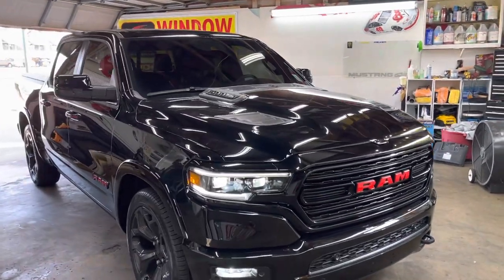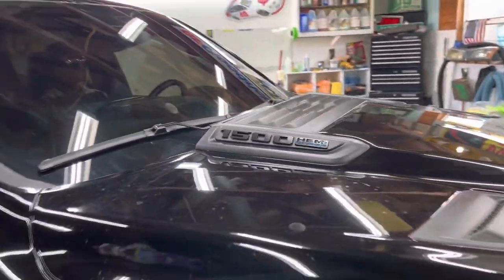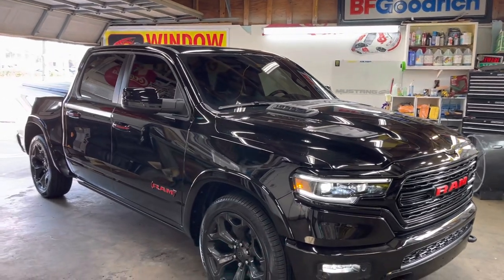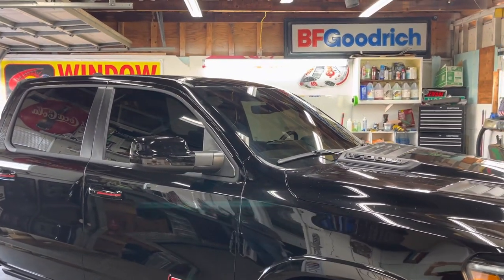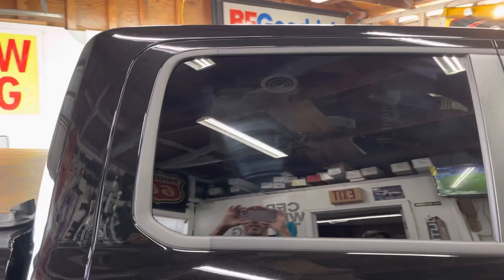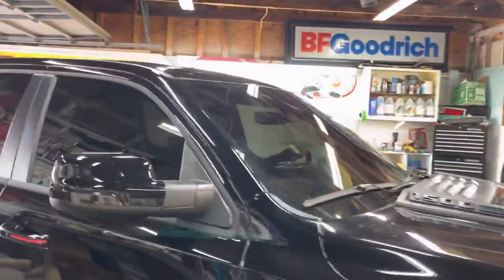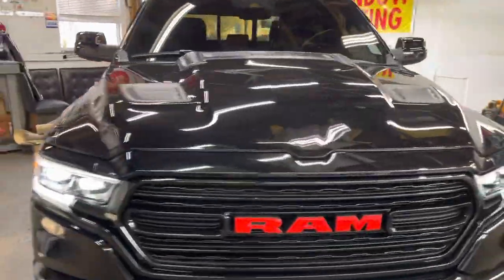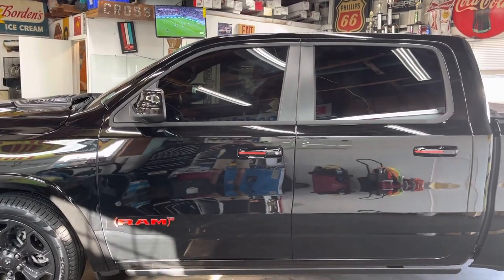2022 dodge ram red 1500 window tinting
Yeah, this brand new 2022 ram 1500 all black with black interior we tinted up the whole front windshield 35% and then tinted all the four doors￼and the back glass with 20% and it made the back limo and this is with ceramic window tint￼